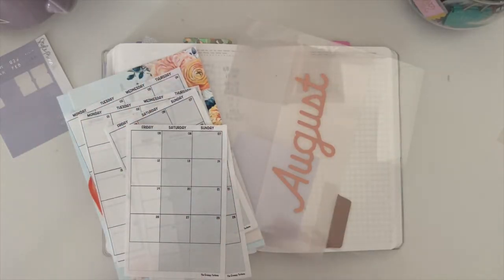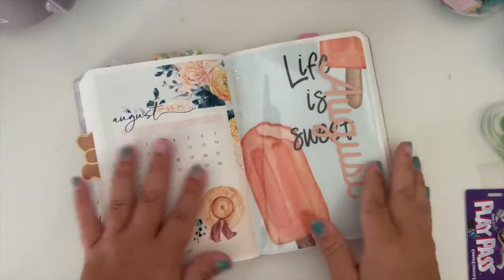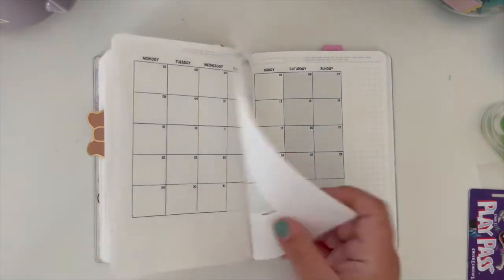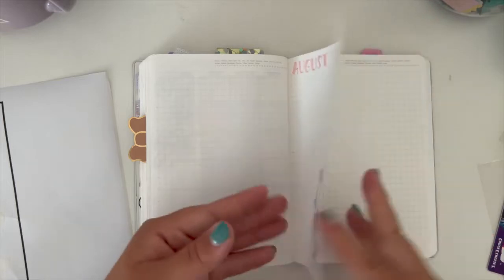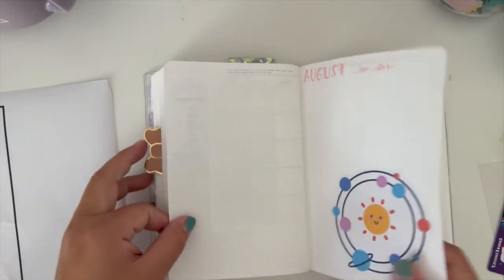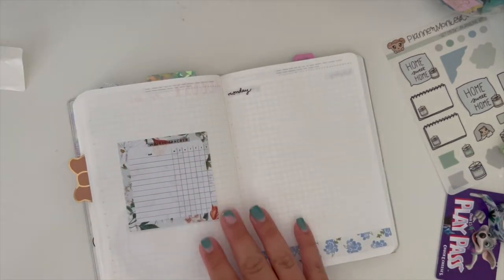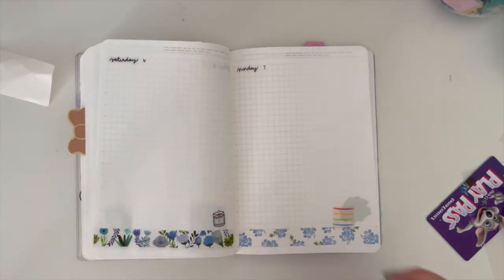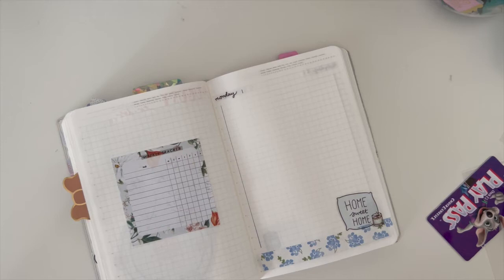B6 Stalogy August Set Up and First Week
Liked items you saw in my video? Check them out below!

A5 Staloyg
Sarasa Vintage Color Pens
Pentel Energel Clena
A5 Midori Cover
Micron Pens
Paper Clips
B6 Stalogy

Want to save money? Try out these awesome apps I have been using for years for cash back on everyday purchases!